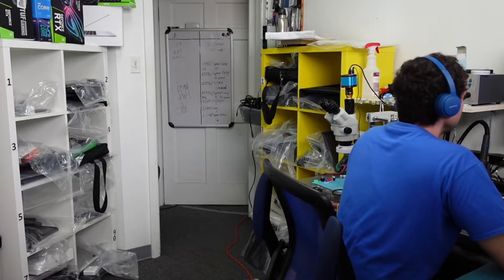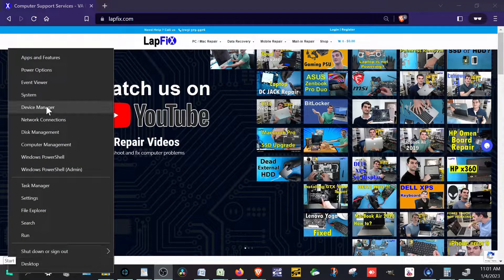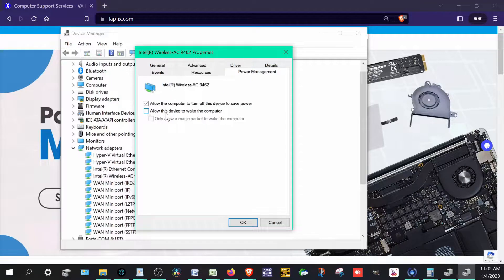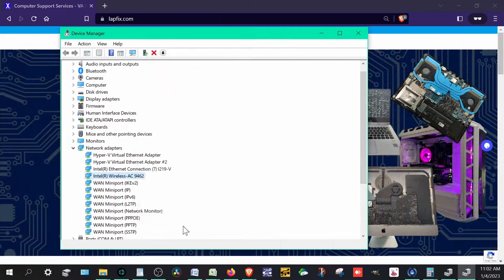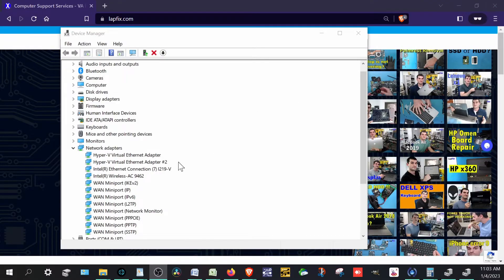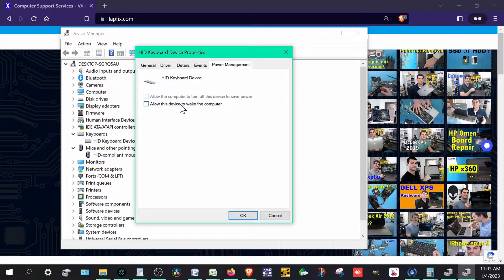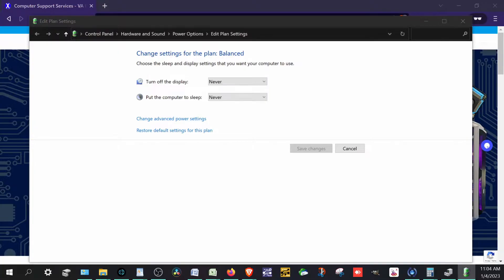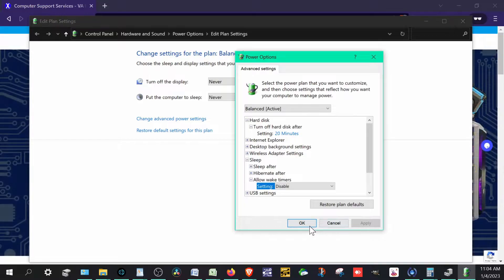How To Fix Windows Keeps Waking From Sleep Mode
Hey everyone, today we are going to be showing you a quick fix for when your Windows PC/Laptop keeps waking from sleep on it's own.